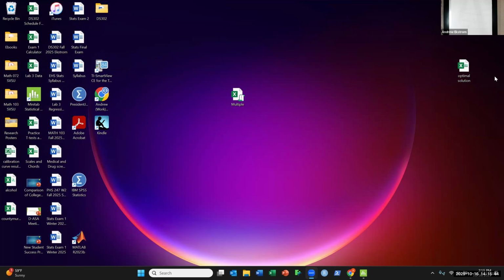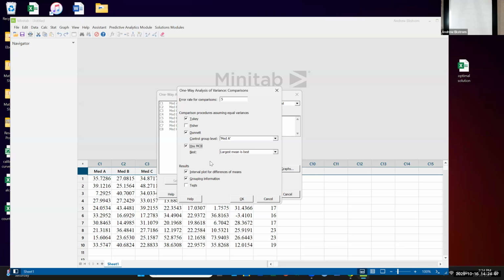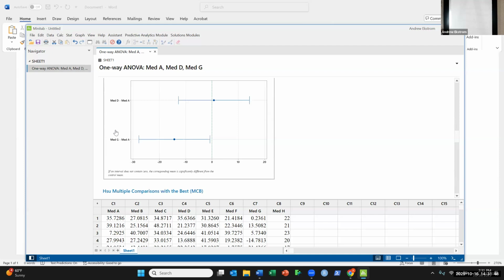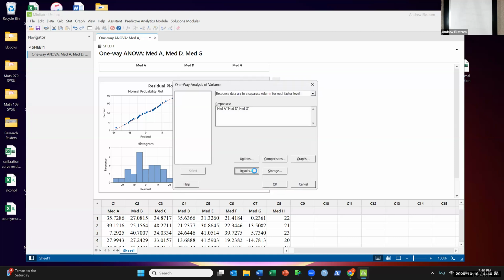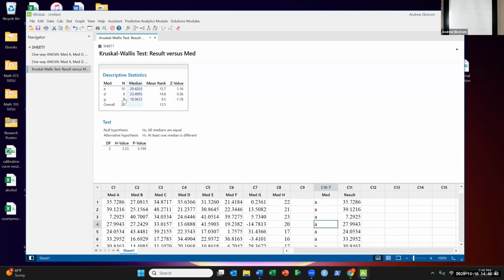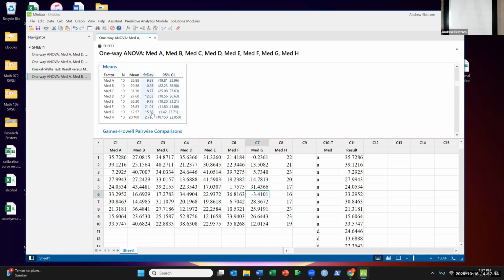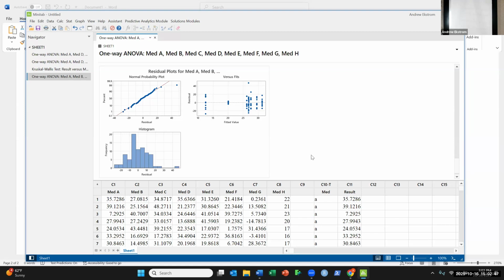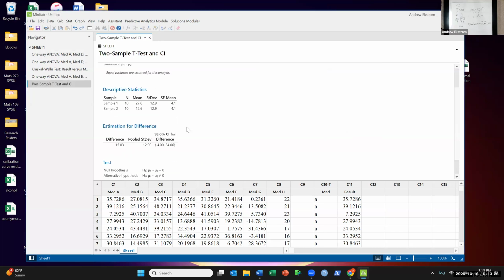Class Date 10-16-2025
ANOVA with Minitab